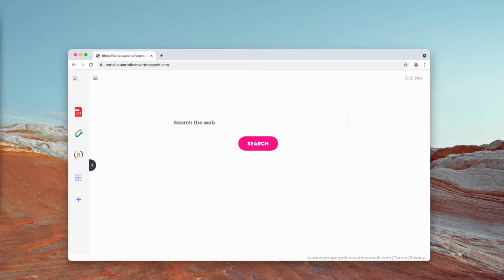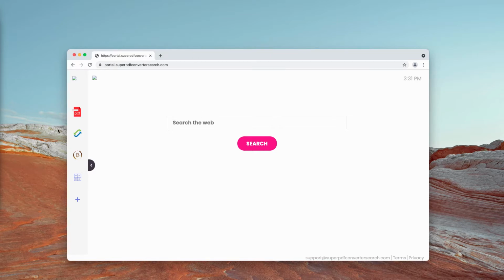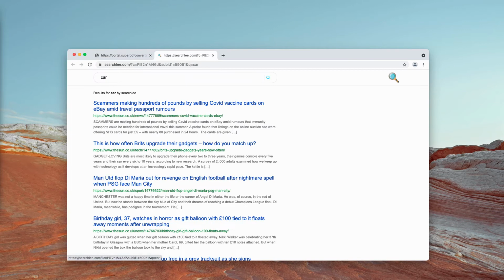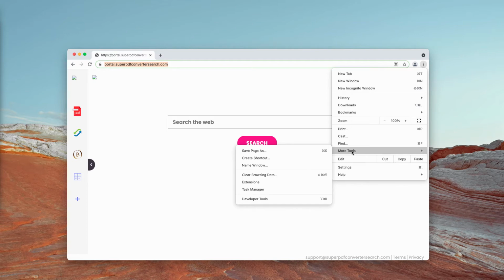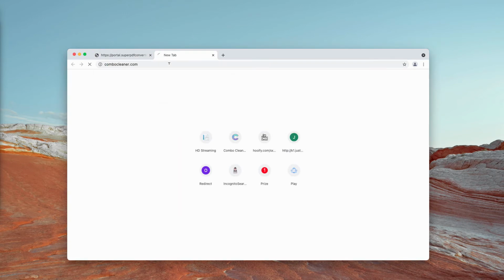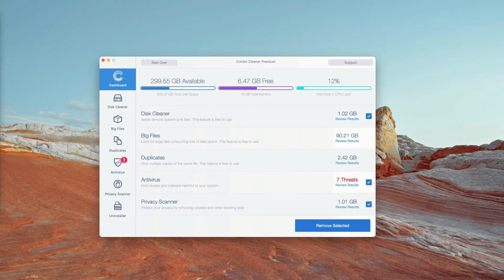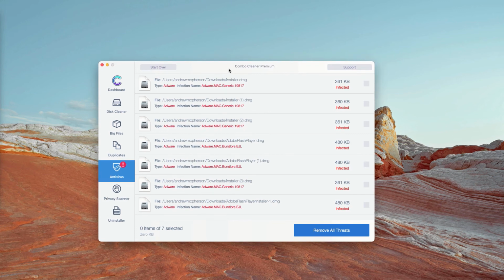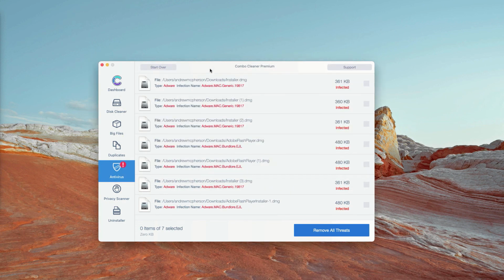Superpdfconvertersearch.com browser hijacker (removal guide).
Superpdfconvertersearch.com is a pop-up that promotes the installation of the browser hijacker into your Google Chrome. Remove it with Combo Cleaner Antivirus or follow the manual guidelines in the video.